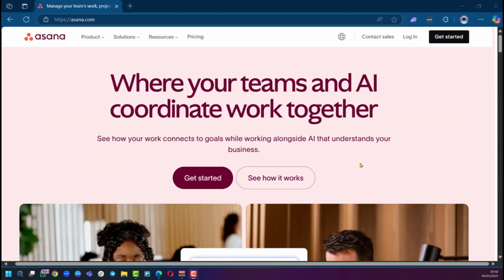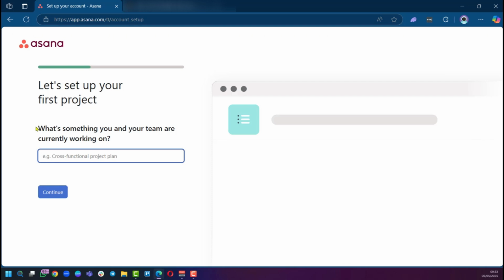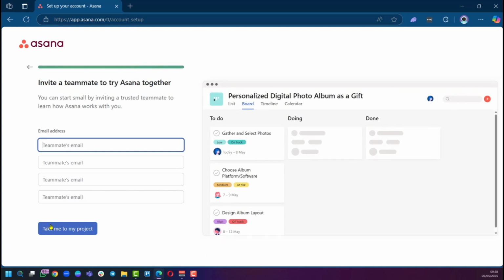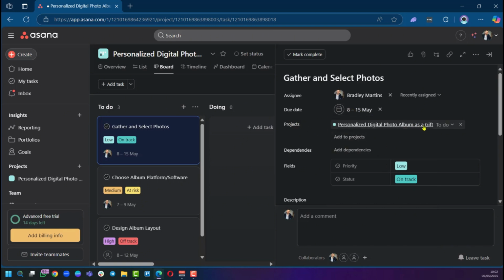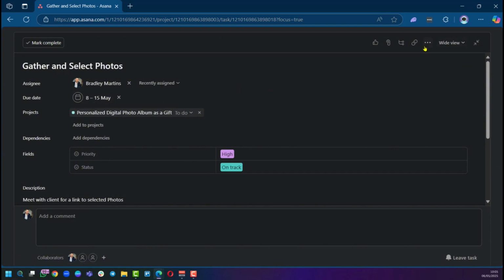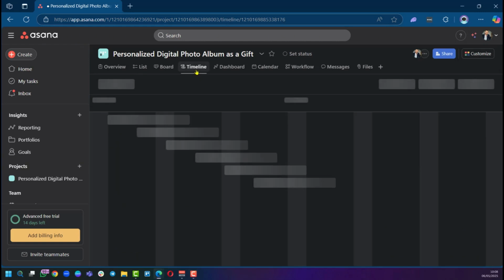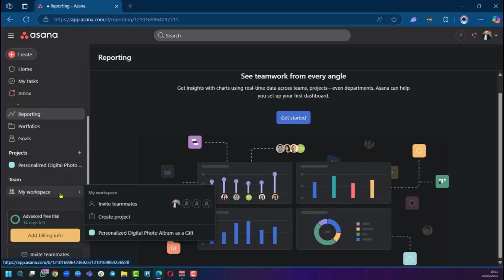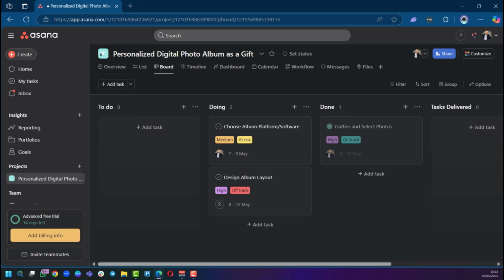Asana Free Version Tutorial: How To Use Asana For Project Management!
Learn how to use the free version of Asana to manage your tasks and projects in this beginner-friendly tutorial! We’ll show you how to set up a project, create tasks, assign team members, and track progress using Asana’s simple and powerful tools. Perfect for individuals, small teams, and freelancers looking to stay organized without paying a dime. No experience needed—just follow along and boost your productivity fast. You'll also get tips on using views like lists, boards, and calendars. Let’s get your workflow organized with Asana today!